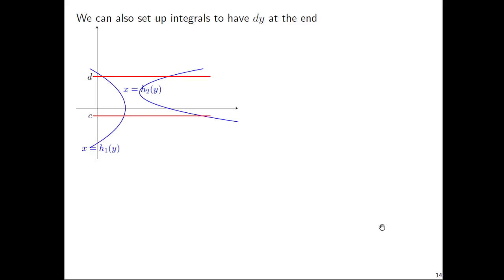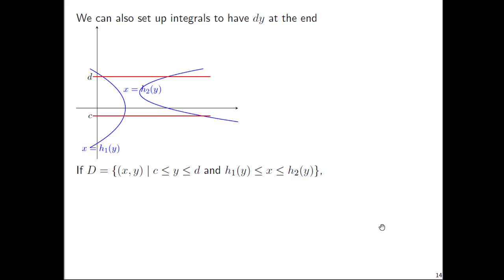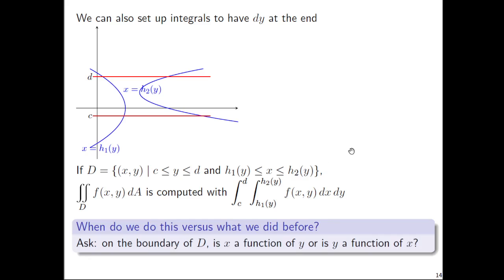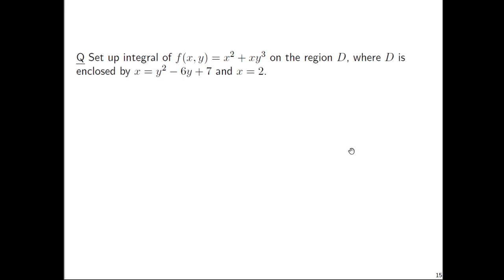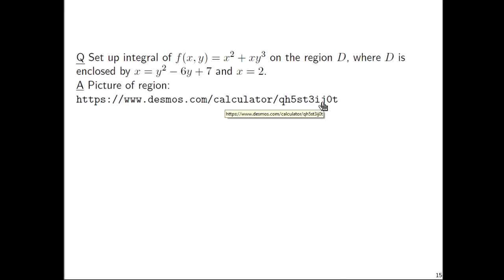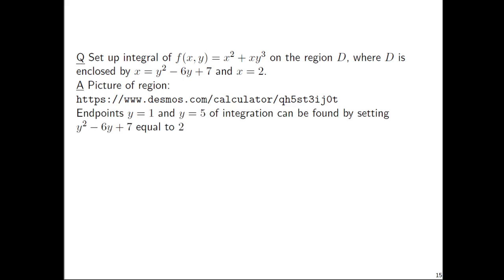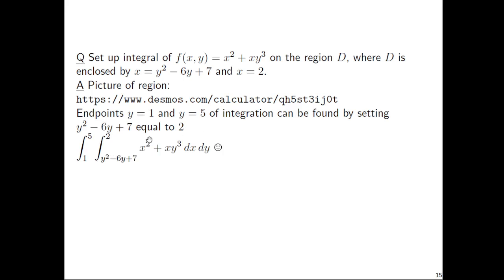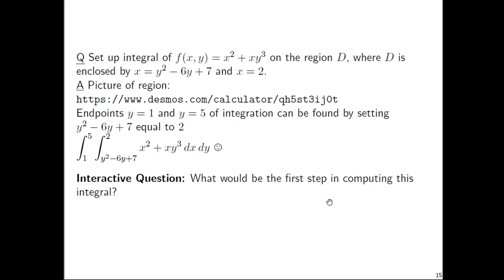310 Day 24 Part 3